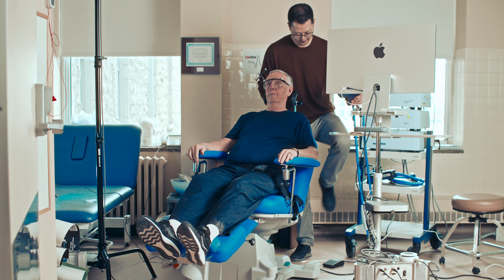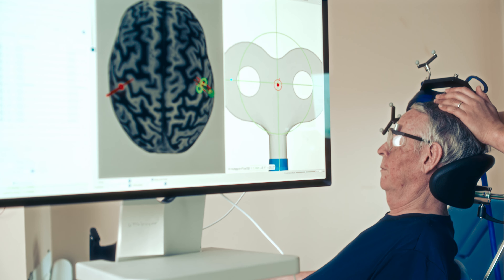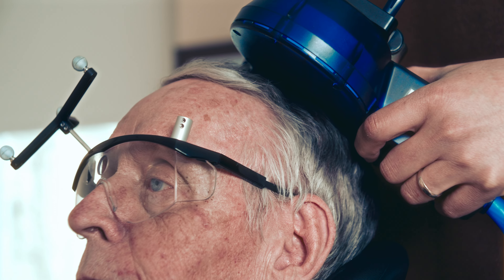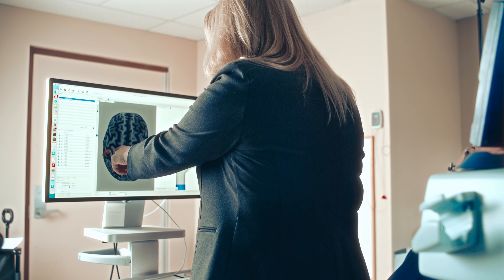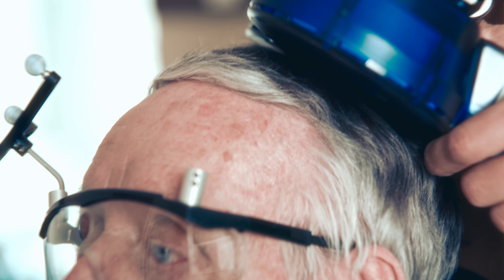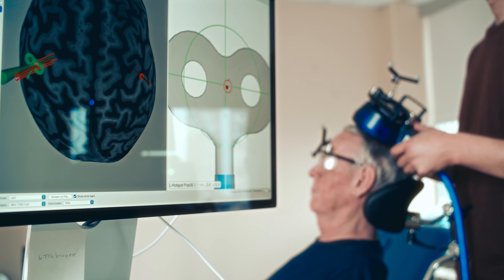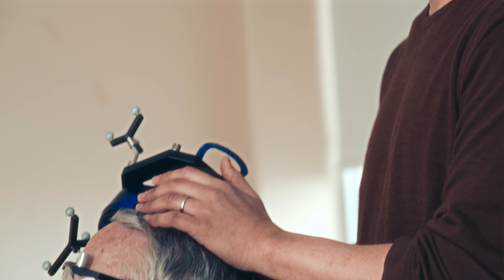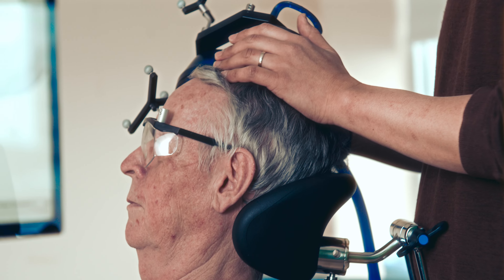SMTr stimulation cérébrale | rTMS brain stimulation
Pouvons-nous améliorer la réadaptation post-AVC chez les patients? Nos chercheuses explorent de nouvelles avenues.

L’AVC est l’une des principales causes d’invalidité à long terme au Canada, ce qui rend la réadaptation et le rétablissement essentiel pour les patients et leur qualité de vie.

Les chercheuses Jodi Edwards et Lisa Sheehy souhaitent changer l’avenir de la réadaptation post-AVC. Elles ont expliqué ce qu’un essai clinique soutenu sur l’utilisation de la stimulation magnétique transcrânienne répétitive pourrait signifier les patients qui aspirent à une meilleure qualité de vie.

Can we enhance post-stroke rehabilitation for patients? Our scientists are exploring the possibilities.

Stroke is one of the leading causes of long-term disability in Canada, making rehabilitation and recovery critical for patients and their quality of life.

Jodi Edwards, PhD and Lisa Sheehy, PhD hope to change the future of stroke rehabilitation. They shared what an ongoing clinical trial using repetitive transcranial magnetic stimulation could mean for patient outcomes.